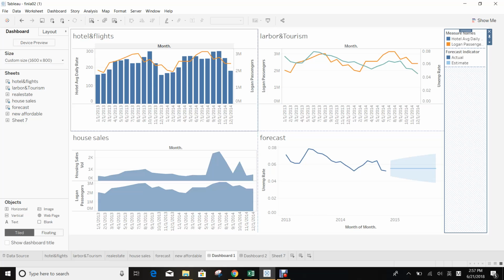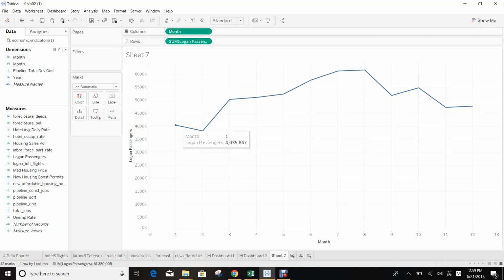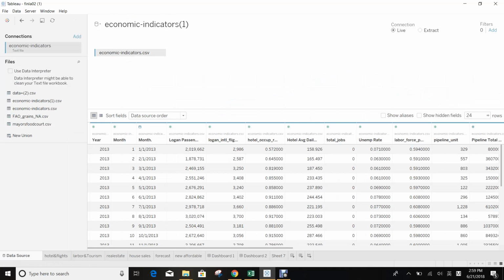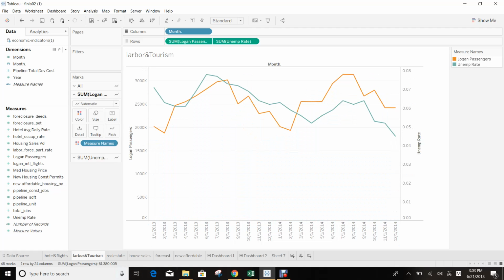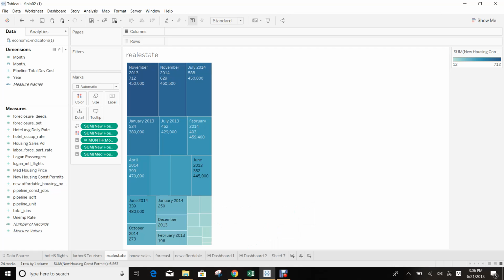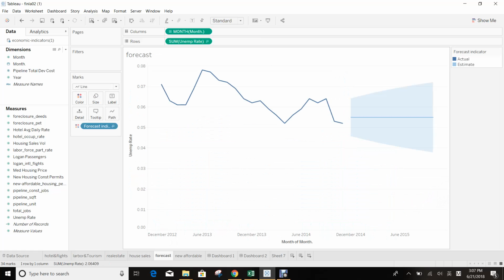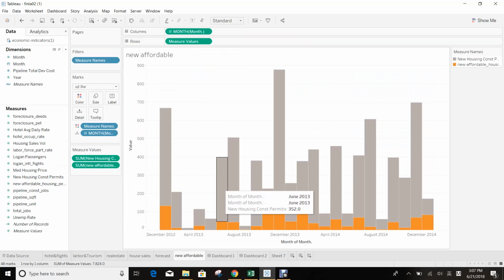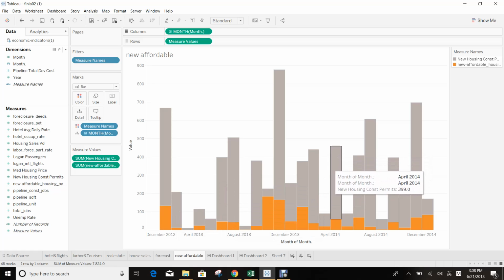final presentation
Boston economy indicators